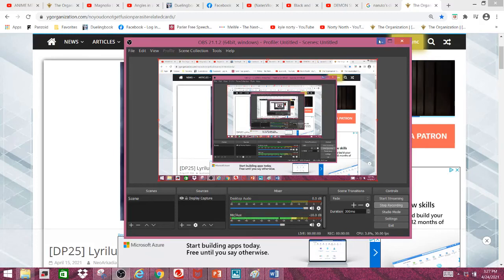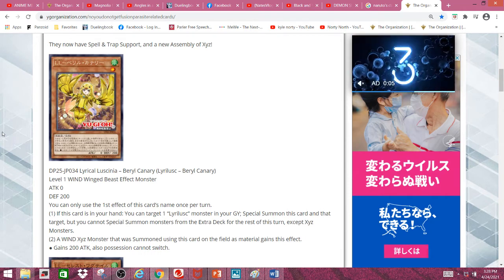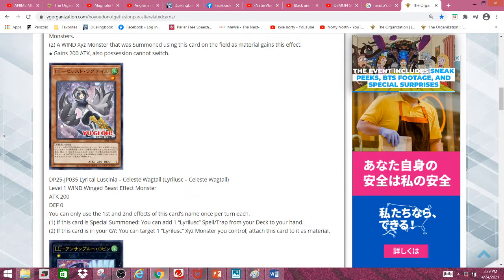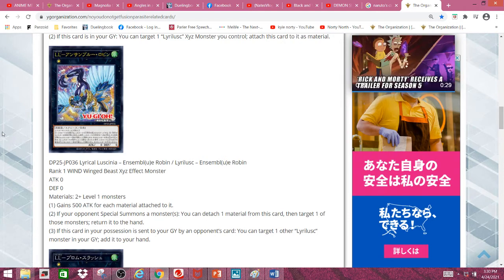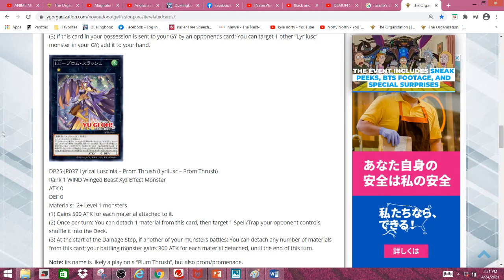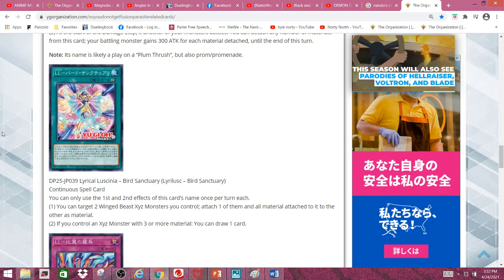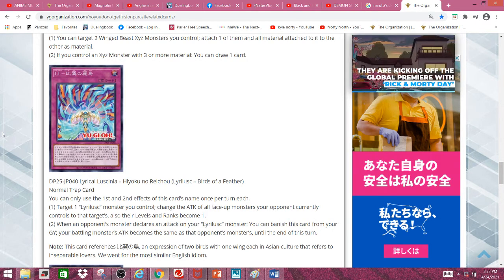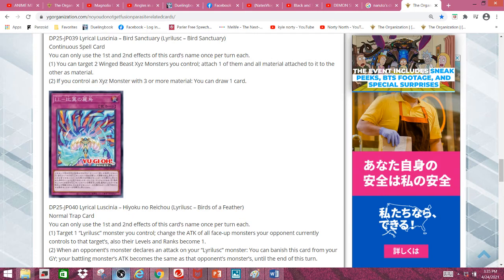Finally, we got new Lyriluscs!